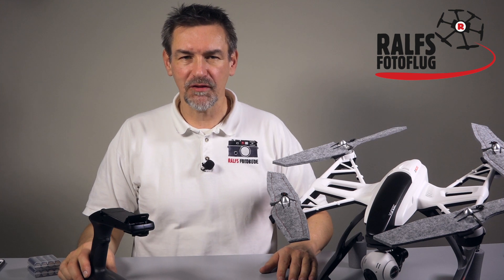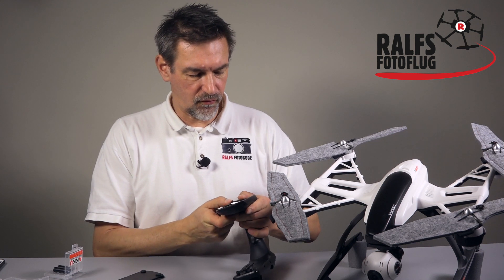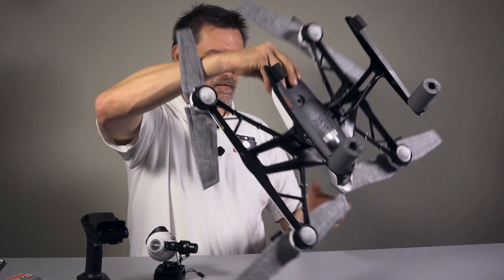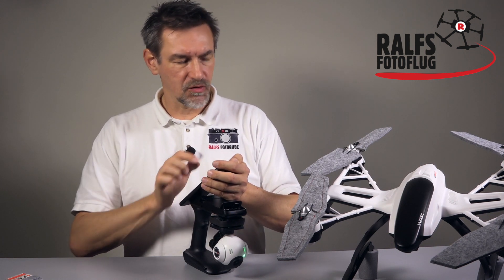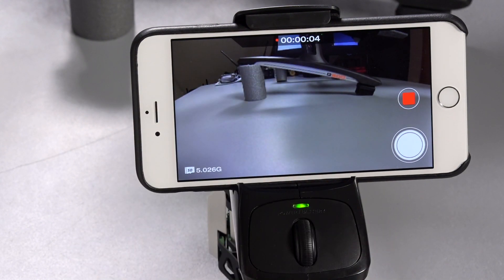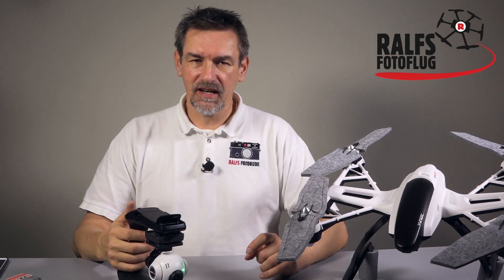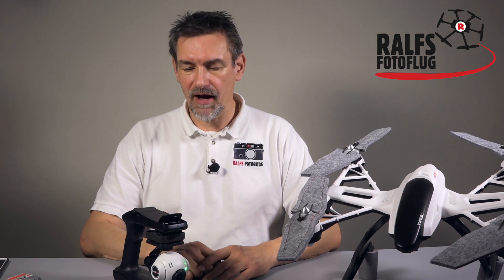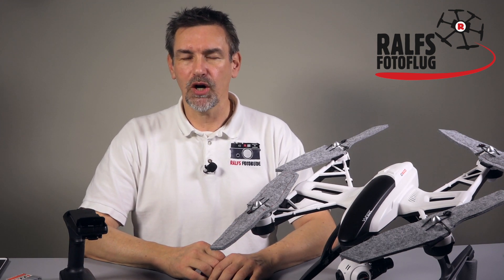Yuneec Q500 #09 - Handgrip for Gimbal and Cameral - Review (English)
Today I show you the Handgrip for the Camera-Gimbal of the Yuneec Q500. This is the ninth part of a series of YouTube-Videos about the Q500.